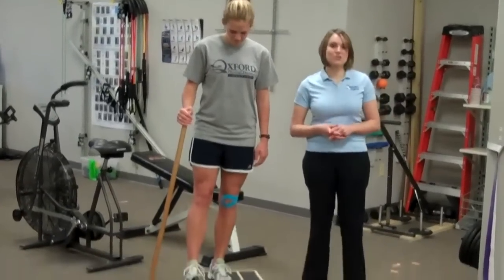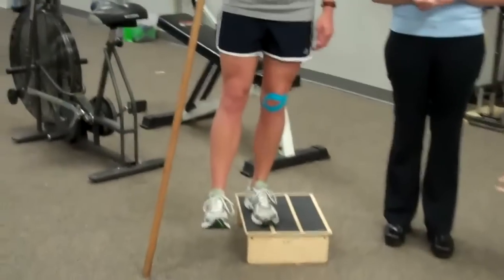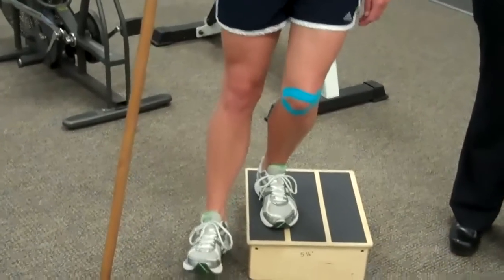Kinesio Taping Carrie Ryan, PT, DPT, CKTP